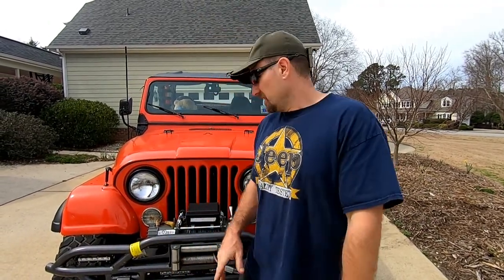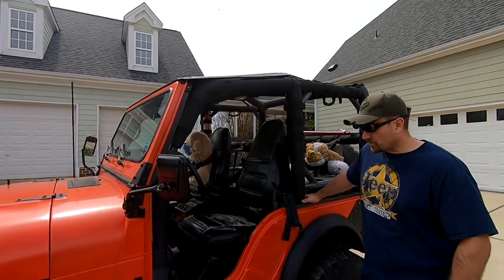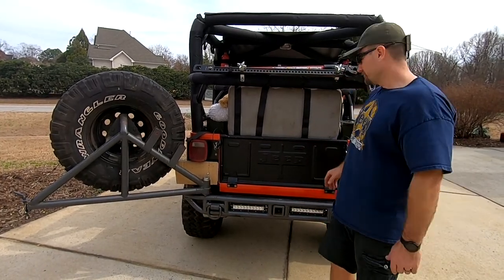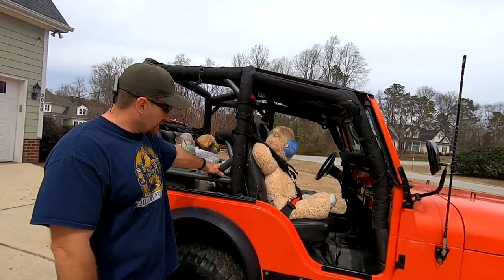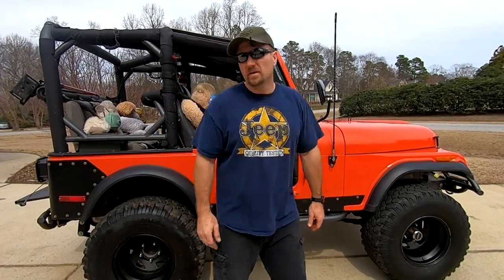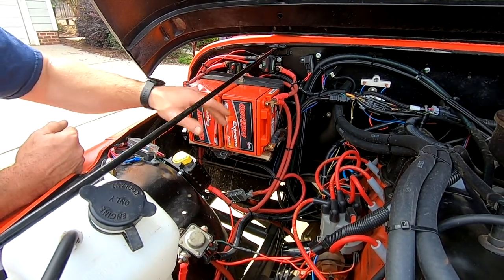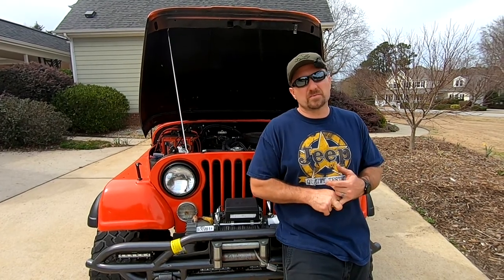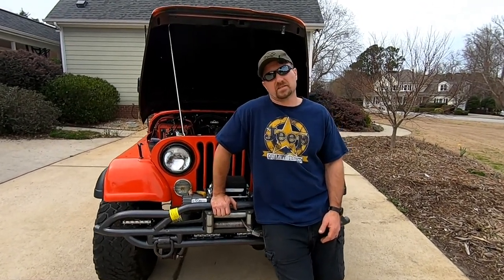1980 CJ5 project. Frame off resto Perfect starter project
What a perfect platform to learn how to fabricate, weld, cut, modify, and most importantly enjoy.   Bring the entire family and bond over sanding dust.

Had to redo this walk around.  The channel has grown since that second video.